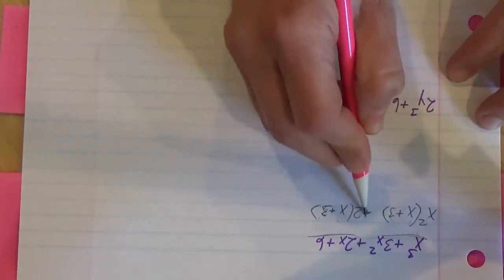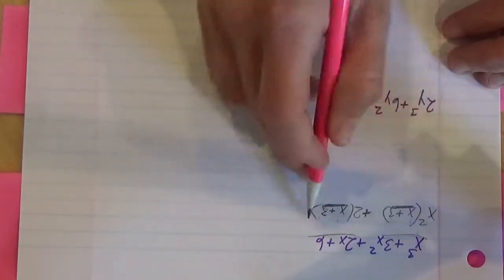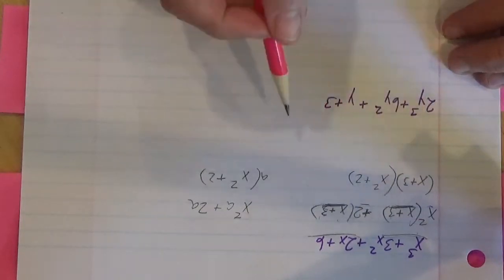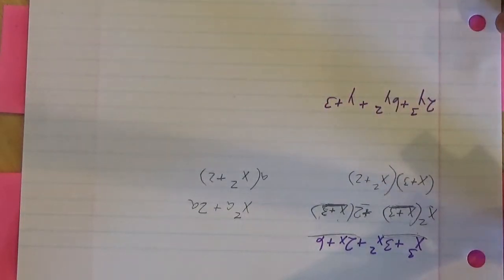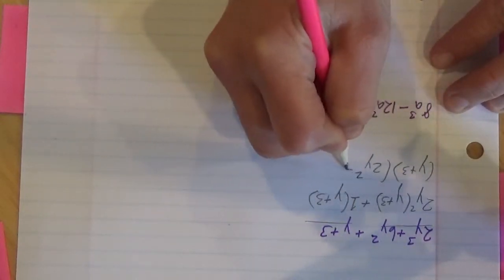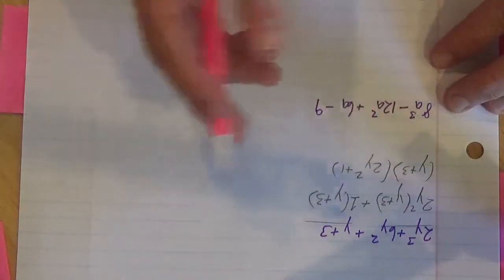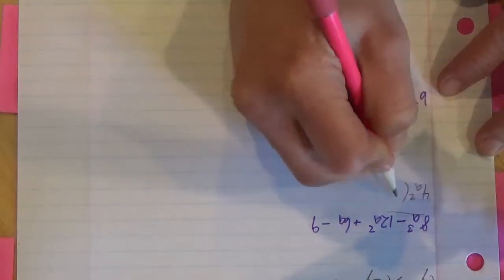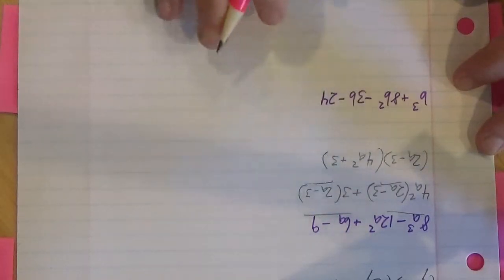Factoring 4 terms by Grouping